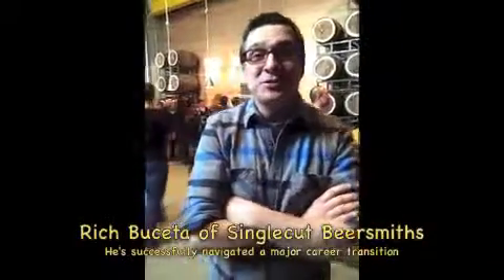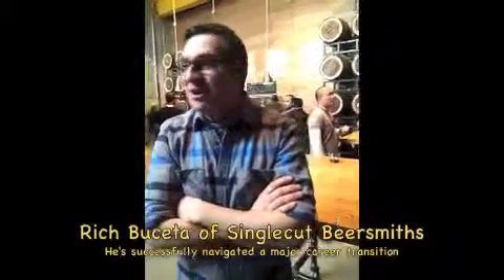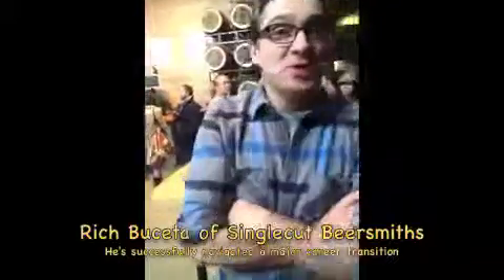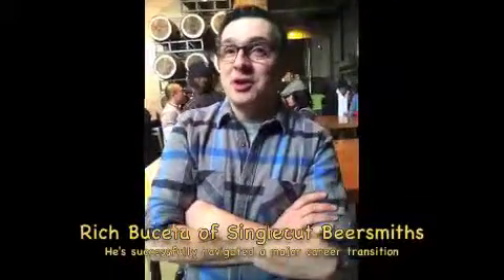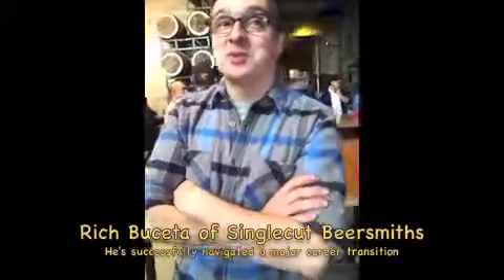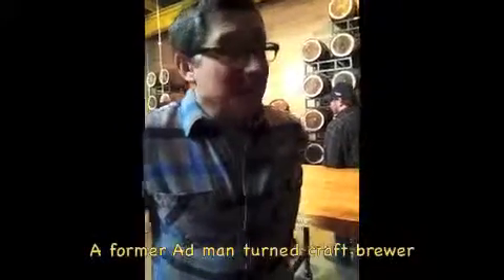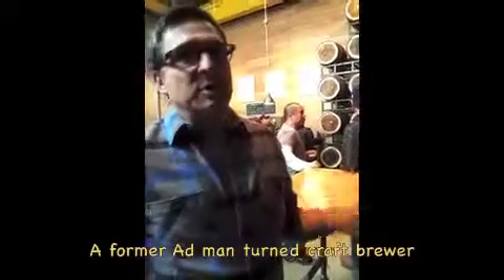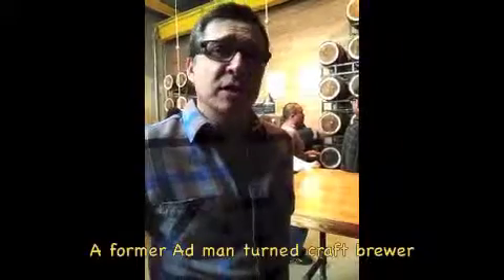Craft You Rockethub Video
Rich Buceta of Singlecut Beersmiths in Astoria Queens, NYC is someone who well represents the ideals of my Craft You career coaching project. He was a former Ad man who took back control of his career trajectory to open his own brewery. It wasn't easy, but change based upon passion never is.

The Craft You program captures the essence and energy of today's craft beer industry as a muse for empowering others to do the same for their careers. The next step of Craft You is to create a web-based video series featuring brewers talking about who they are as a person and the skills and traits they use to fulfill a dream career. Support the Craft You message and mission.